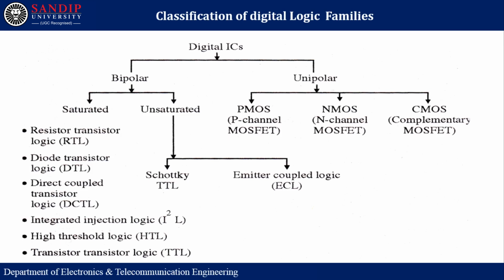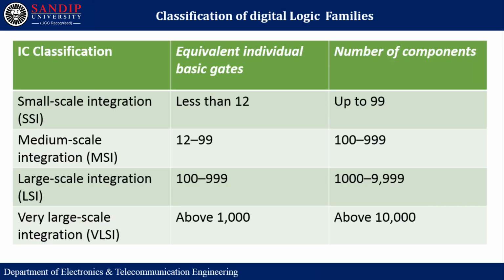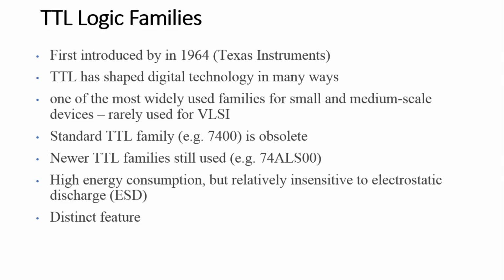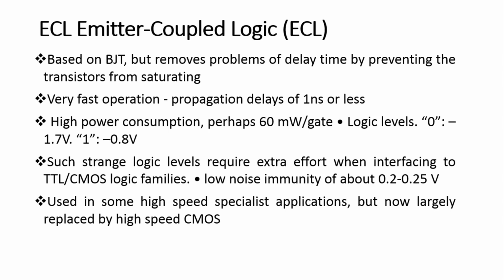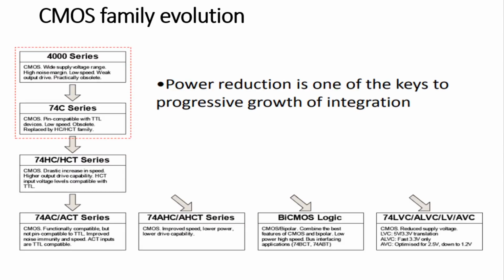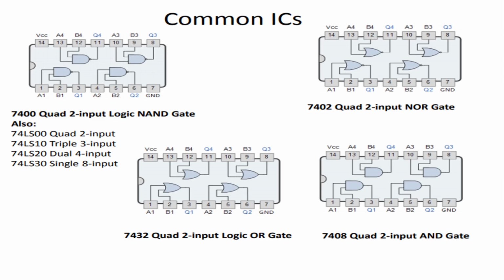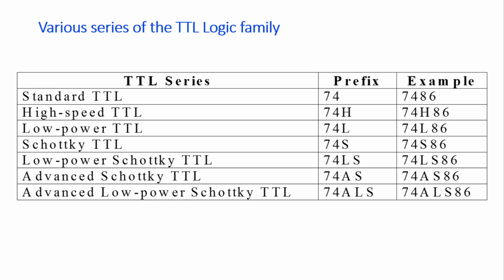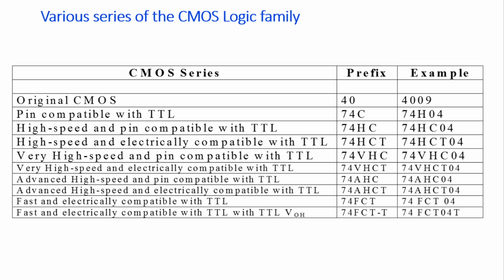Introduction to Classification of Digital logic Family